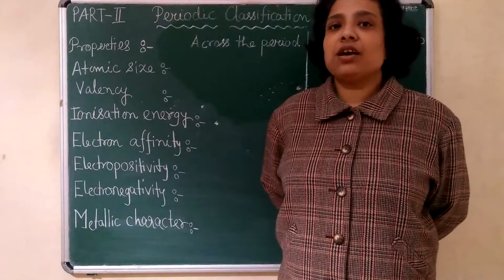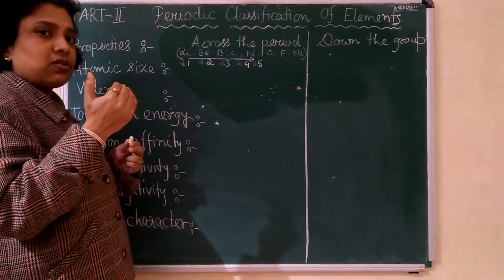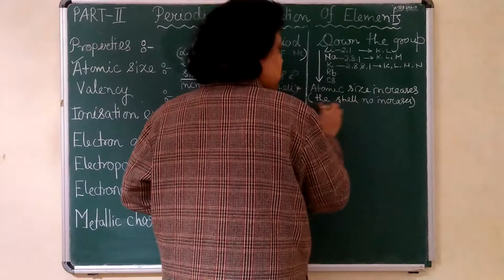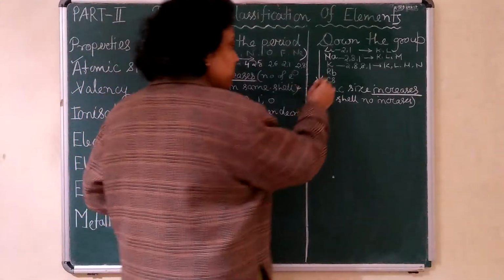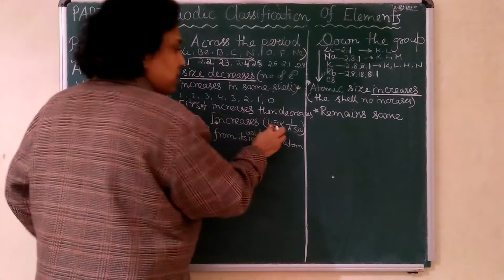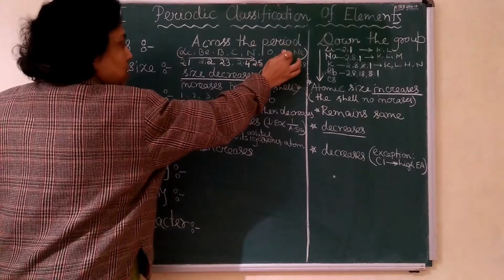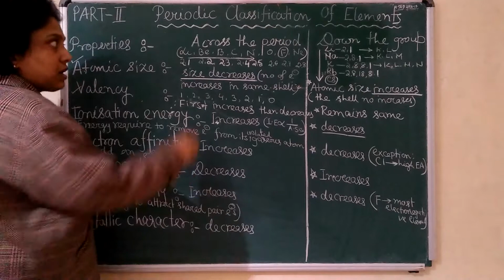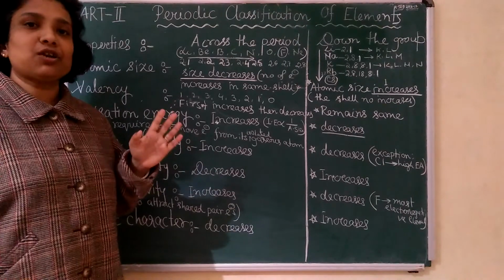CLASS X/(ICSE/CBSE/SSC)PERIODIC PROPERTIES & VARIATION OF ELEMENTS /(PART-2)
Variation in properties like atomic size, valency,ionisation energy,electron affinity,electropositivity , electronegativity & metallic character.